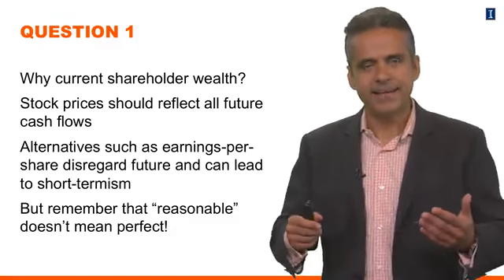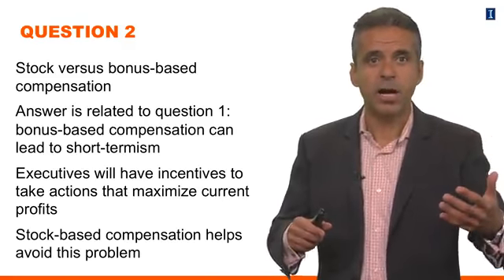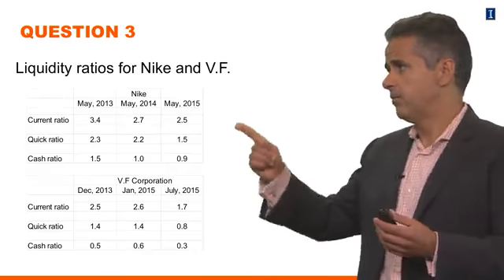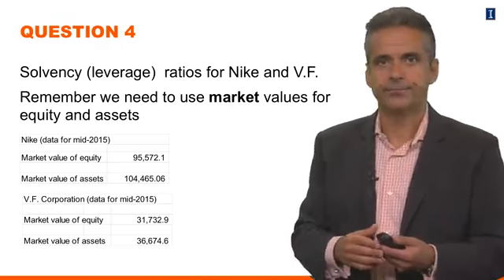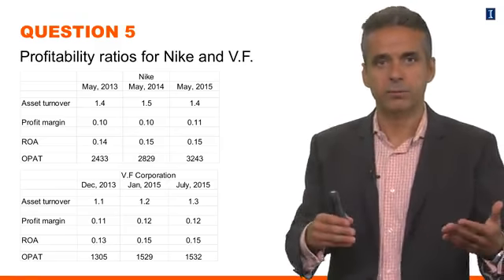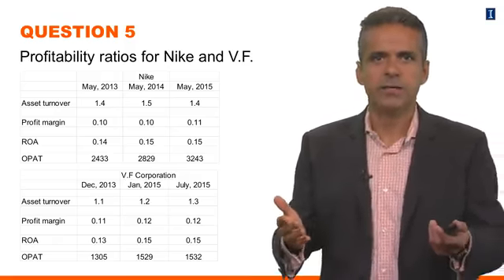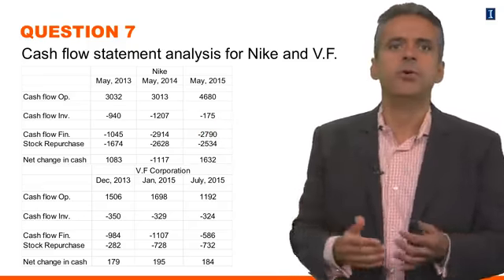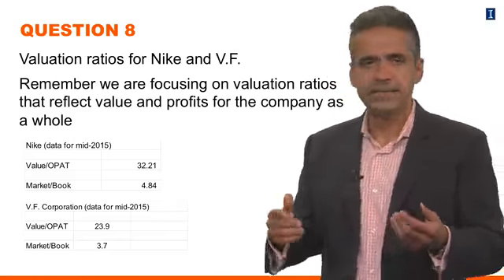Assignment 1 Discussion